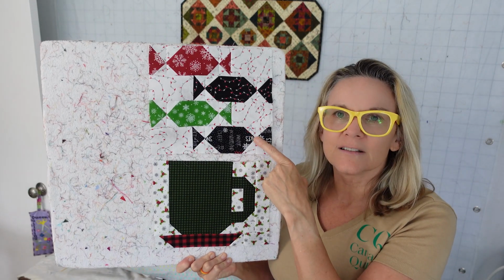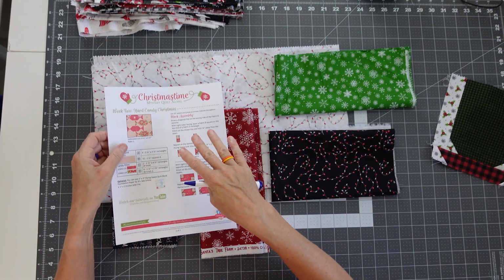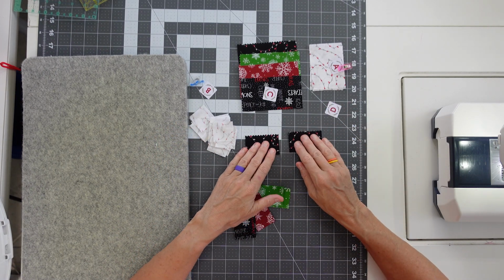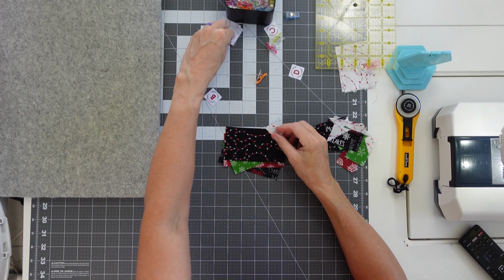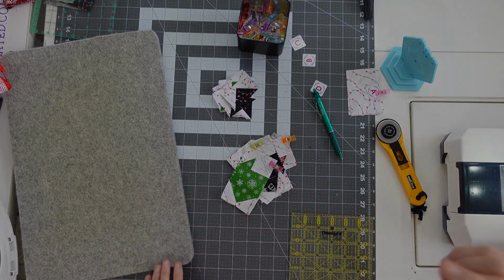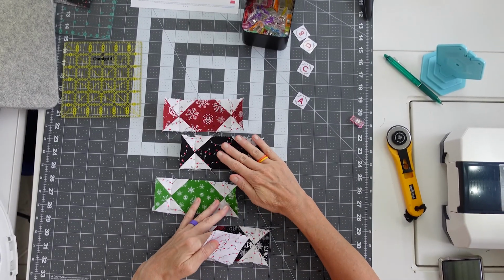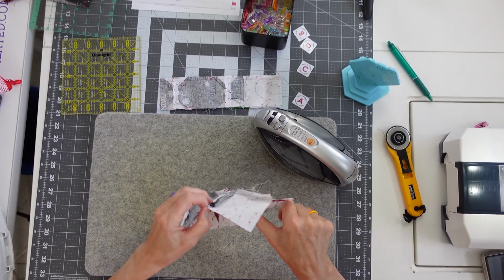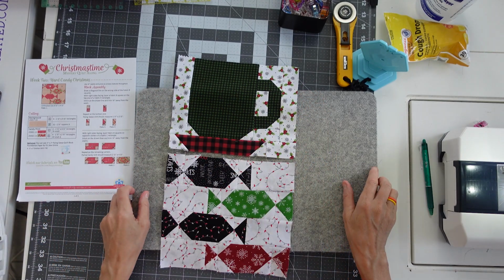Christmastime Mystery Quilt - Week 2 - Hard Candy Christmas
Christmastime Mystery Quilt Week gives us some Hard Candy Christmas to make into a cute quilt block!

Alphabitties
Fat Quarters I am using in my quilt - Snowy Tidings and Santa's Tree Farm
Zipper pouches for block storage
Frixion Pen (disappears with heat)
Block Easel
Cordless Iron
Wool Ironing Mat
Pipe Cleaners for cleaning machine

Organization Bags I showed in the video
A 60mm rotary
A small cutting mat for next to your machine.
An iron next to your machine.
Seam Rippers that I hope you never have to use!
Batting for quilting

Other fun projects you make like!